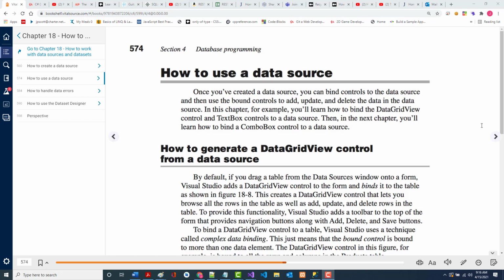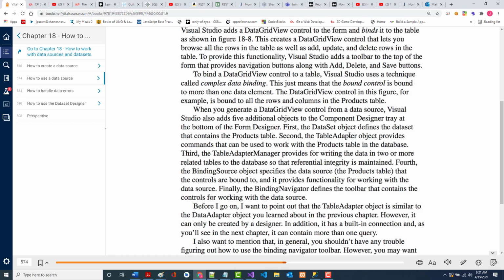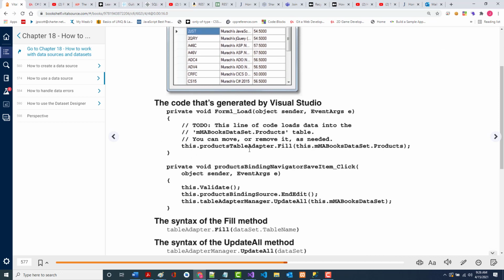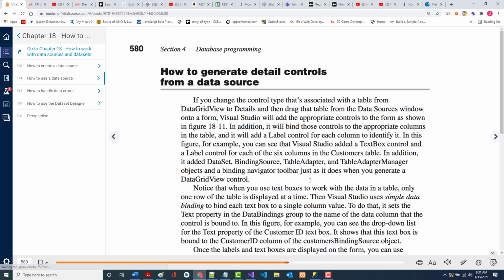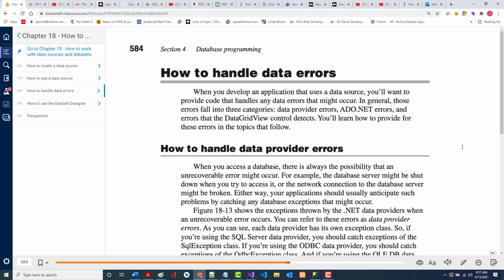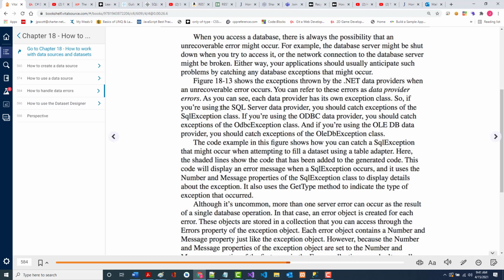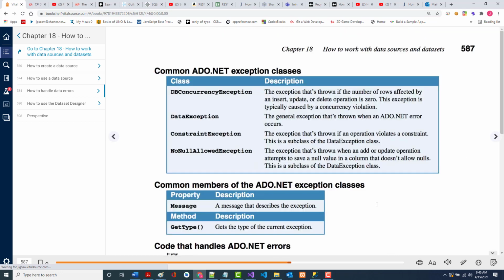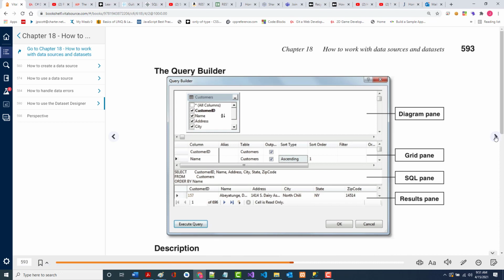AWD1100 - Chapter18 - Parts02-03 - 04-15-2021